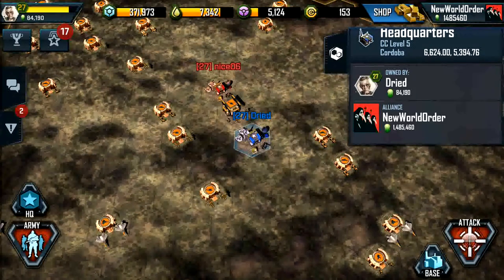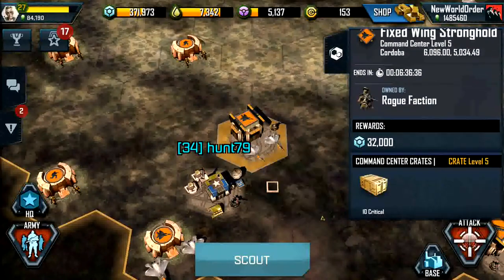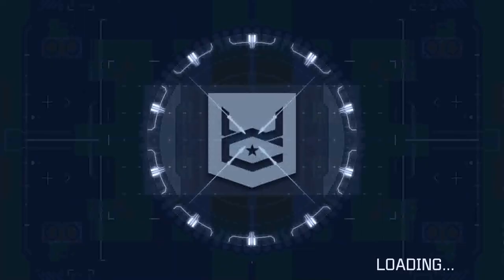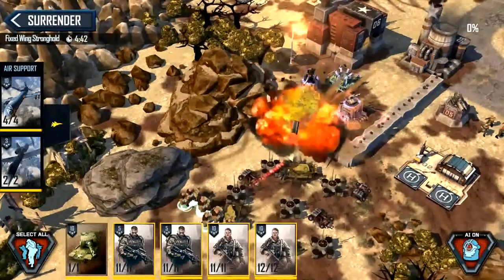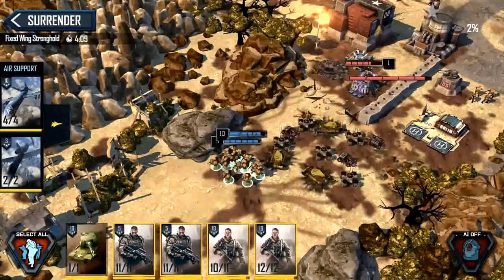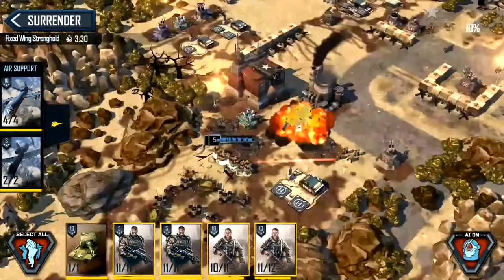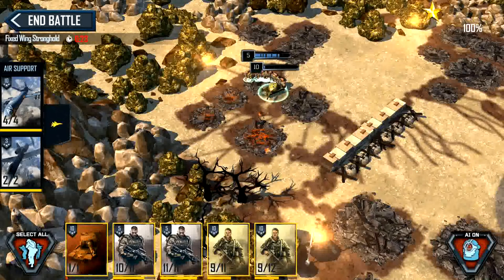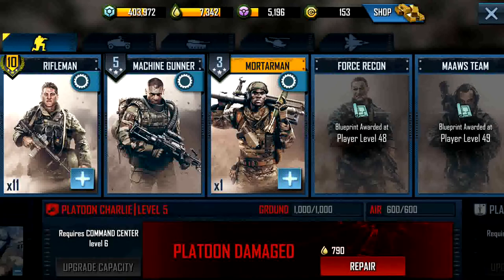Fixed Wing or Helicopter Stronghold Level 5 (750 - 850 Oil)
Attacking Fixed Wing or Helicopter Stronghold Level 5

Units: 1 Rhino (Ground Slot 1) , 11 Machine Gunner (Ground slots 2 - 3), 11-12 Rifleman (Ground Slots 4-5), 4 Reapers (Air Slot 1), 2 Thunderbolt (Air Slot 2), Air Units did not got used.

Estimated Oil Usage: 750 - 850 (might be more for low level)